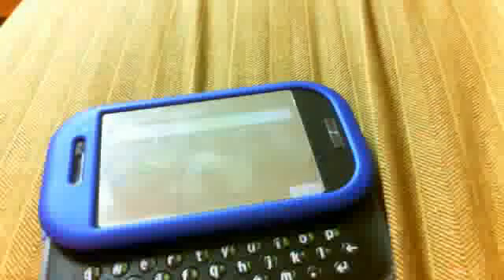KIN Twom switching to KIN Two software talking and Tutorial!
Noticed there's no videos on how to do this. If you'd like to help we have a facebook page called, "Kin Twom Programming" and also if you google that it will show up a microsoft answers webpage. There is also forums on XDA Developers about the KIN Twom right now we need as much as help as we can get.
Thanks